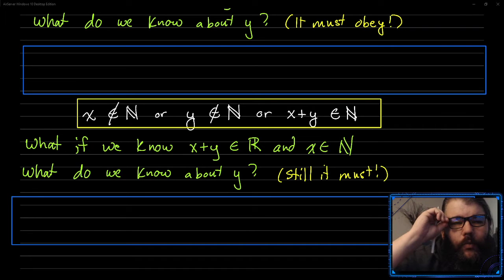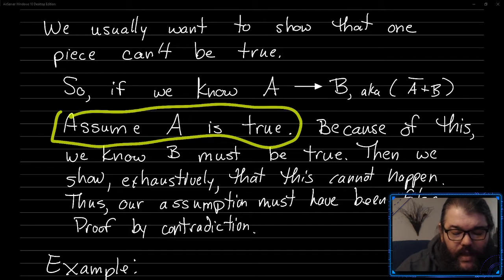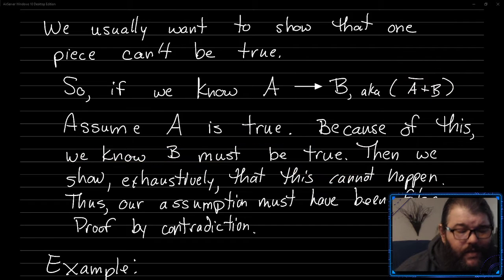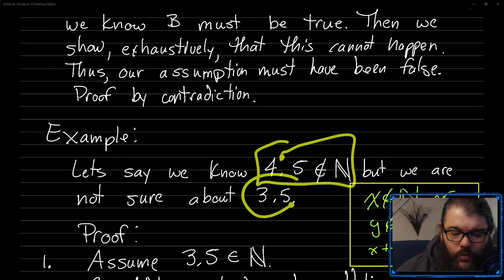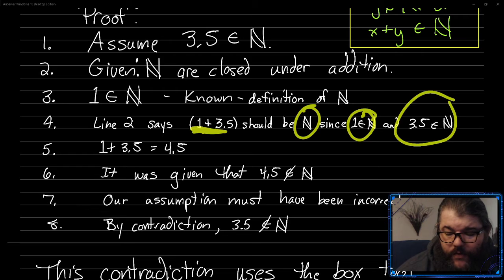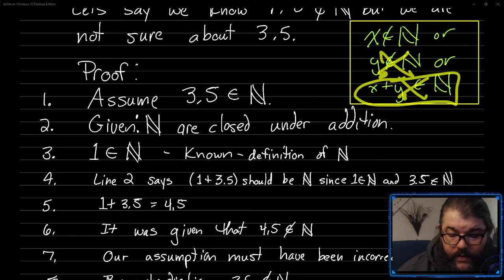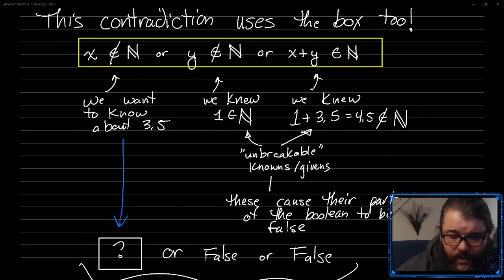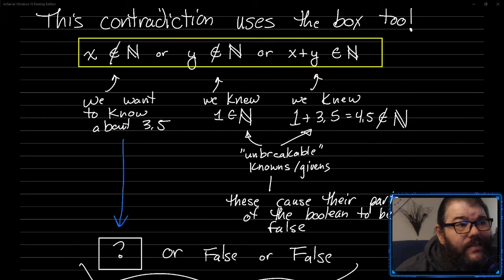Assume you're true to prove you false!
Let's do a couple simple proofs by contradiction!